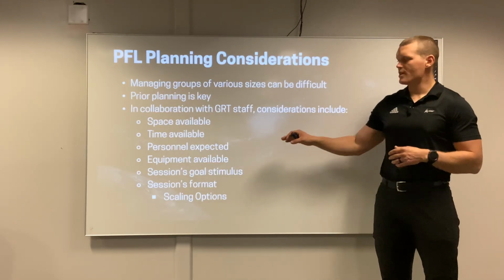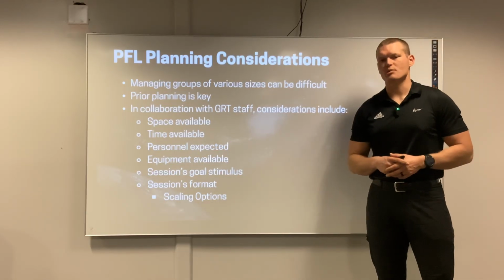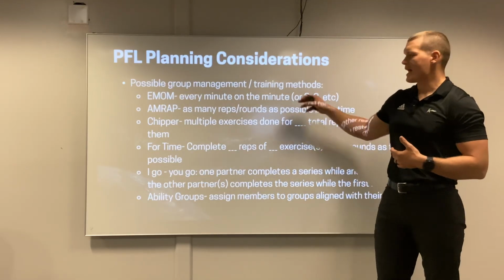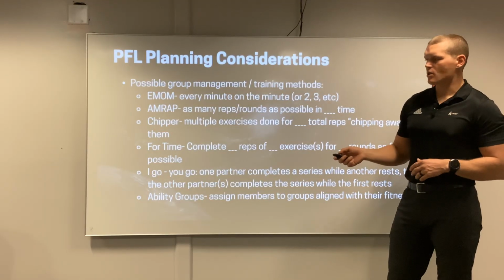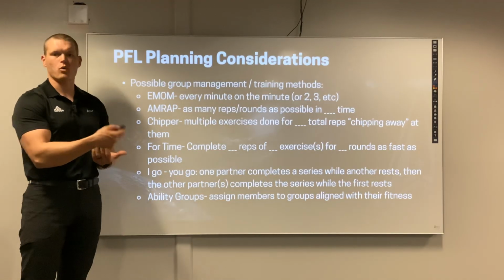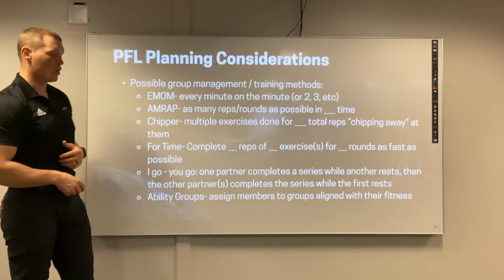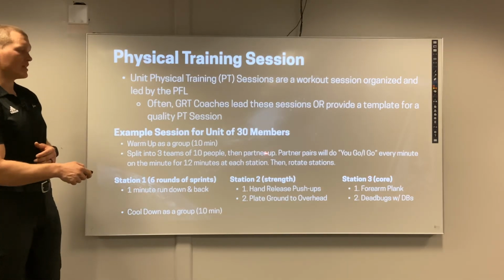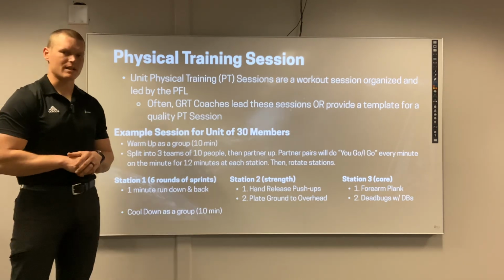Peer Fitness Leader (PFL) Training